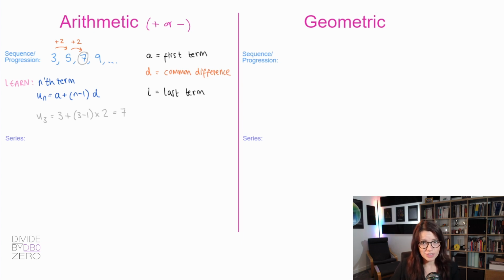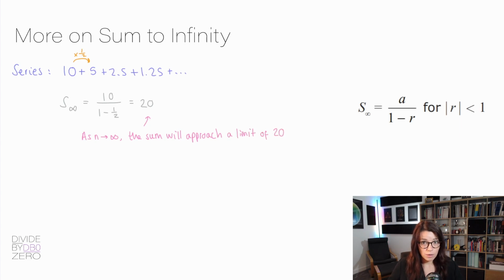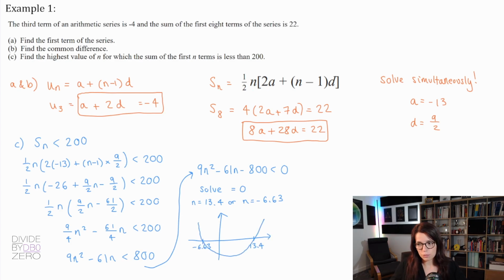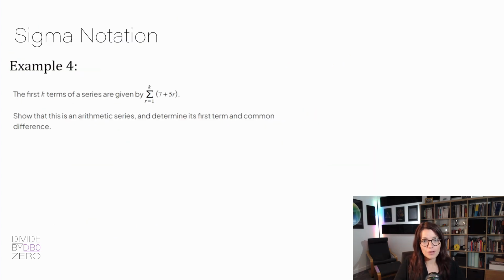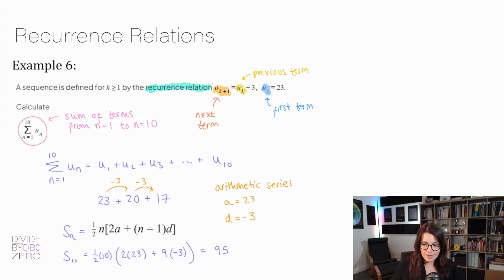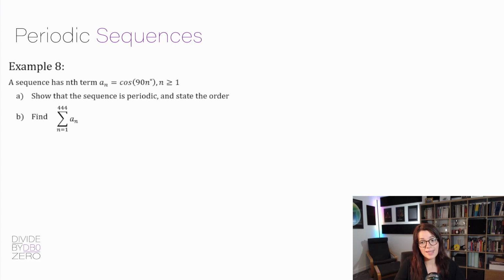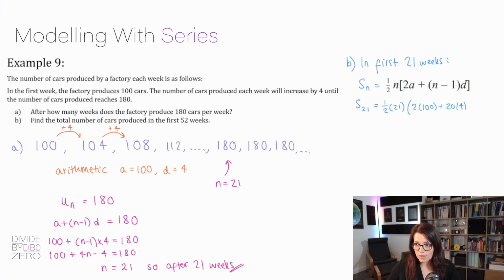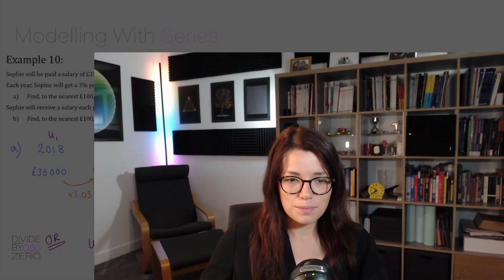Sequences & Series | A Level Year 2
In this video I talk through Sequences & Series Year 2, including Arithmetic and Geometric Sequences & Series, Sigma Notation, Recurrence Relations, Periodic Sequences and Modelling.

Chapters:
00:00 Intro
00:10 Arithmetic vs Geometric Sequences & Series
04:12 More on Sum to Infinity
06:00 Example 1 - Arithmetic Sequence & Series
08:34 Example 2 - Geometric Sequence & Series
10:01 Example 3 - Geometric Series inc Sum to Infinity
11:50 Example 4 - Sigma Notation - Arithmetic Series
13:04 Example 5 - Sigma Notation - Geometric Series
13:49 Example 6 - Recurrence Relations - Arithmetic Series
15:26 Example 7 - Recurrence Relations - Neither Arithmetic nor Geometric
17:36 Types of Sequence inc Fibonacci and Periodic
18:42 Example 8 - Periodic Sequences
20:25 Example 9 - Modelling with Arithmetic Series
23:19 Example 10 - Modelling with Geometric Series
25:41 Outro